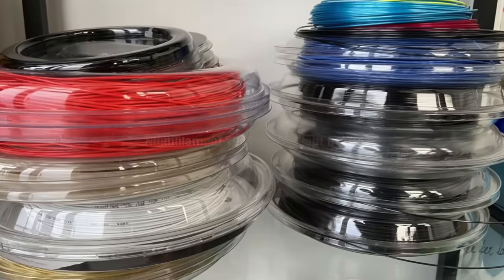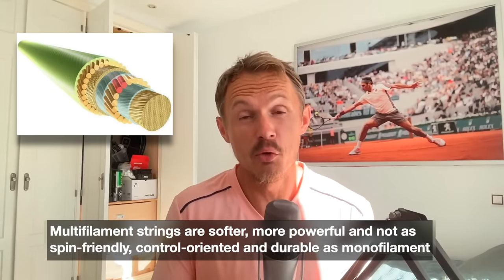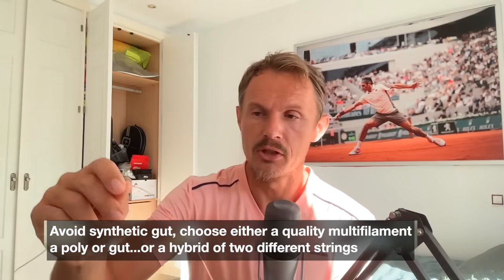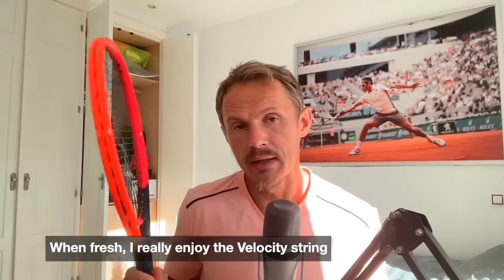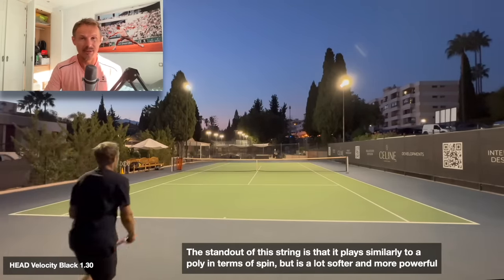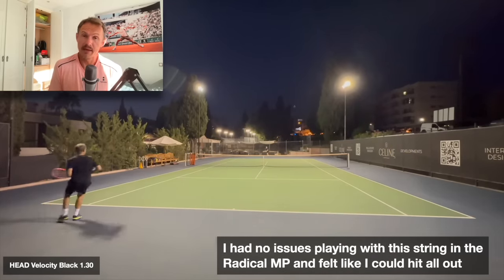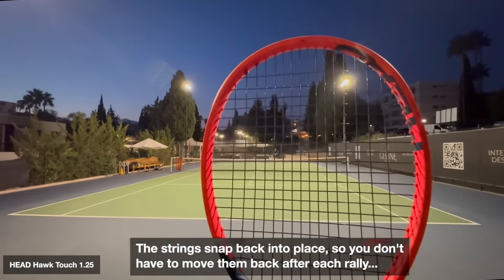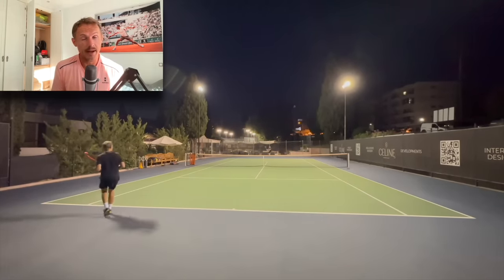Some of the best tennis strings are multifilaments